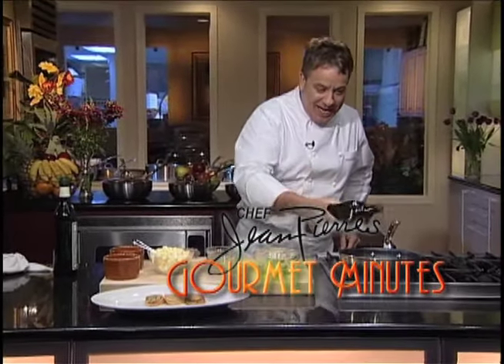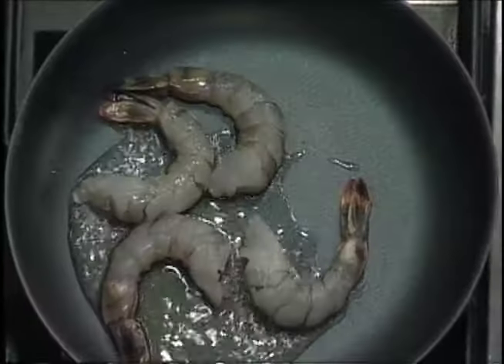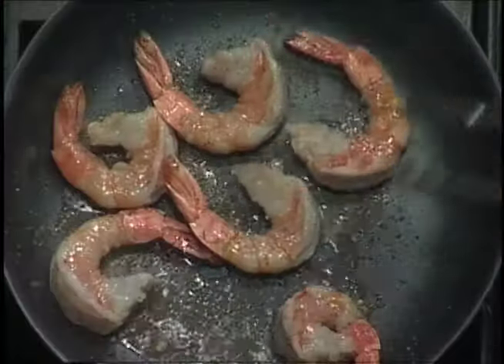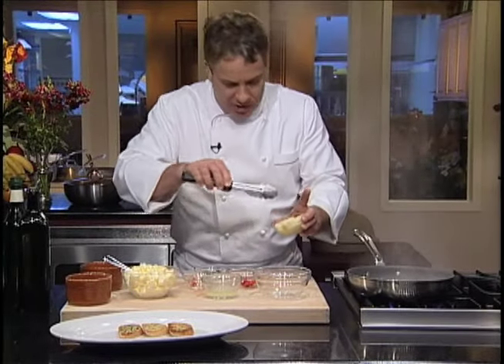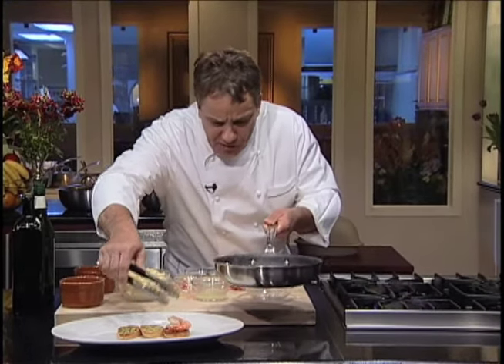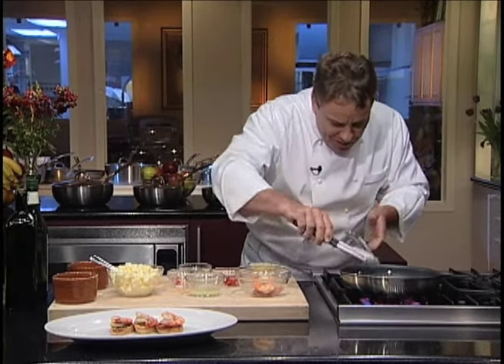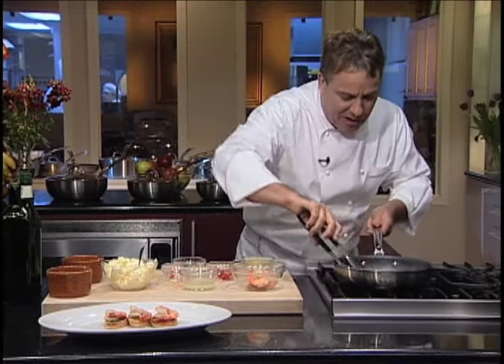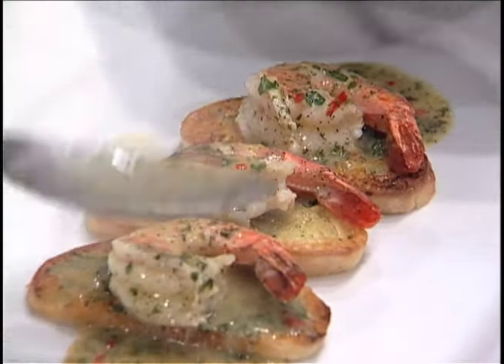Chef Jean Pierre's Shrimp Ajillo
LauderLicious! Watch Chef Jean Pierre of Fort Lauderdale create an easy and delicious shrimp dish using tropical ingredients that are fresh, sunny and bright, reminiscent of the atmosphere in Greater Fort Lauderdale. Visitors can learn to cook with Chef Jean Pierre in person at his cooking school on US1 in Fort Lauderdale.